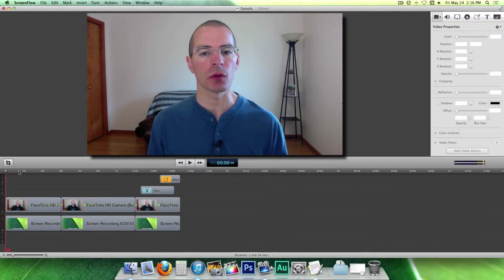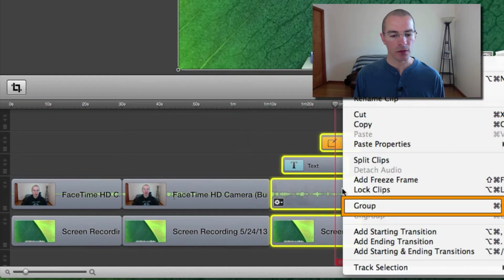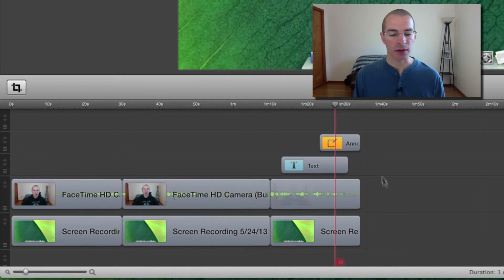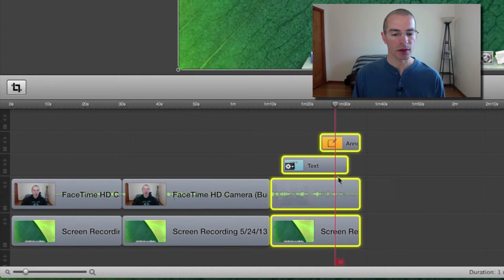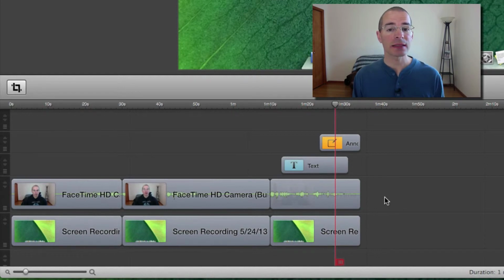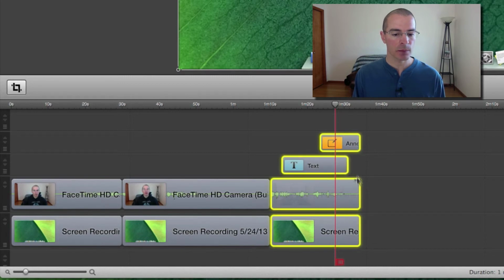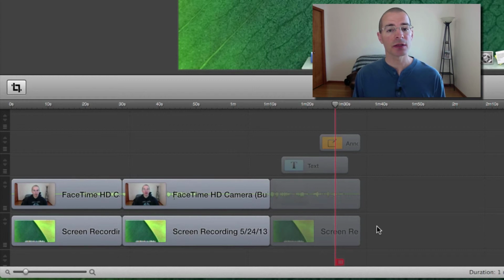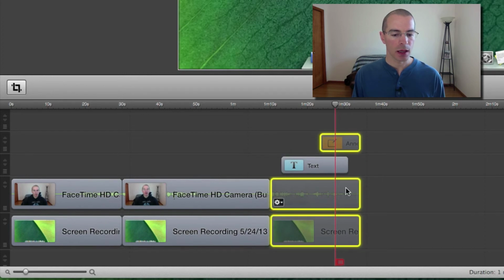ScreenFlow 4 Tutorial 9: Grouping and Locking Clips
This is the ninth in a series of Tutorials about ScreenFlow 4. In this video,  I talk about grouping and unlocking clips.